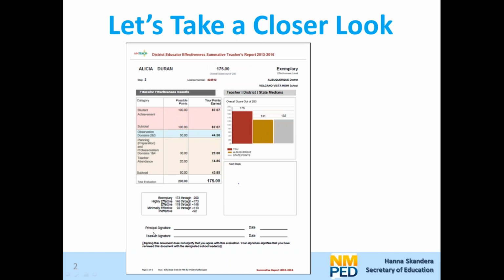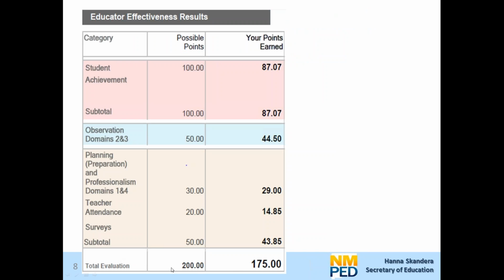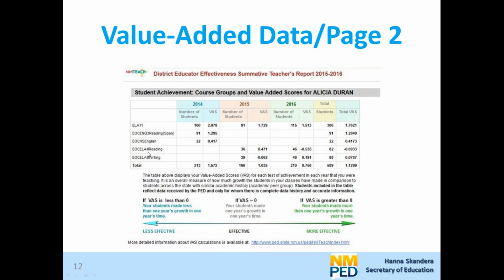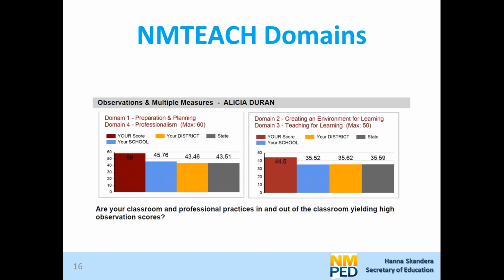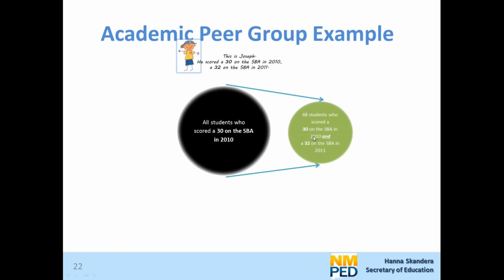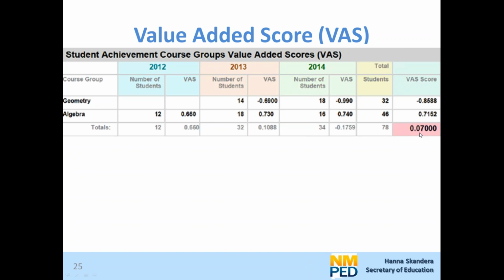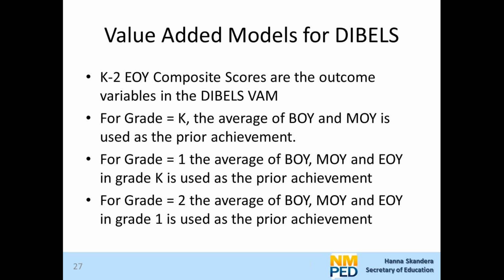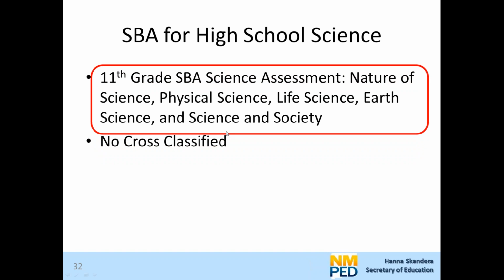2016 09 151600NMTEACHUpdates